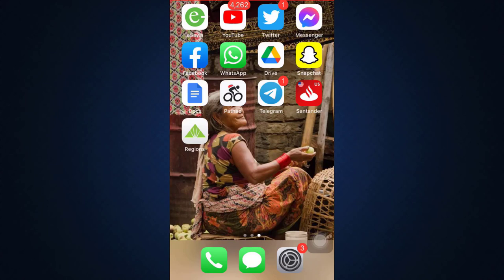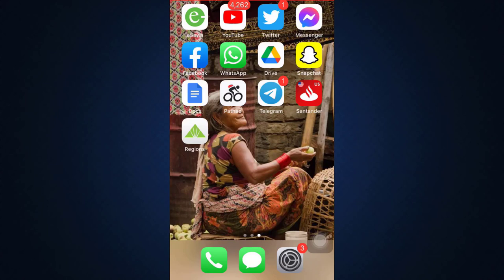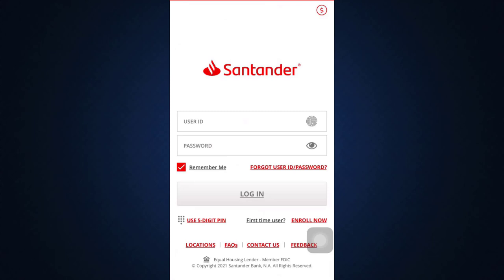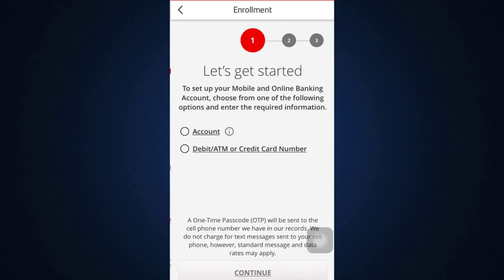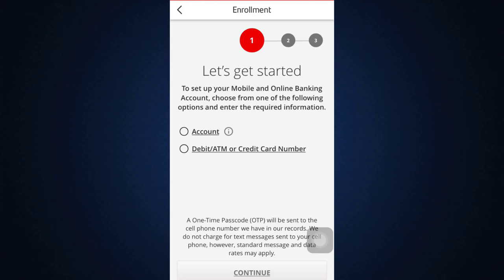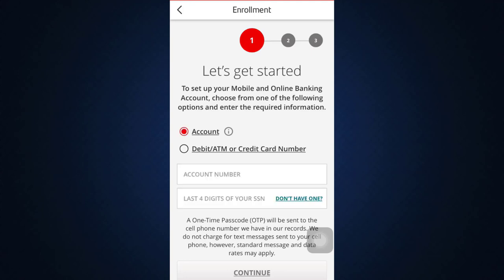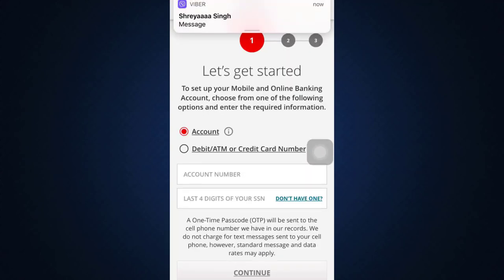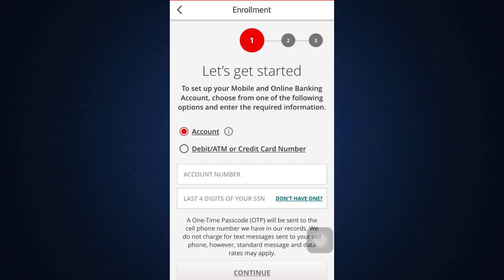Santander - Sign up for Online and Mobile Banking | Register Santander App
In this tutorial video I will quickly guide you on how you can enroll to online/mobile banking account and services of Santander Bank.

-How do I register with Santander Bank?

-How do I create online banking?

-How do I access my Santander account online?

-How can I check my Santander account?